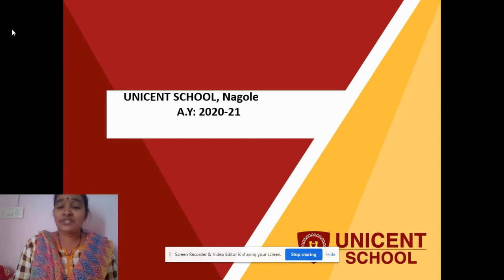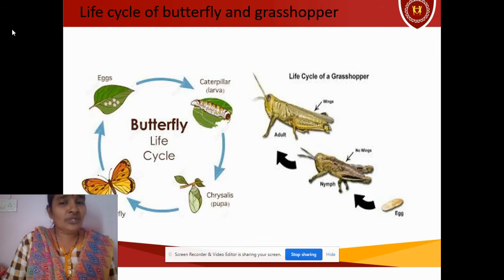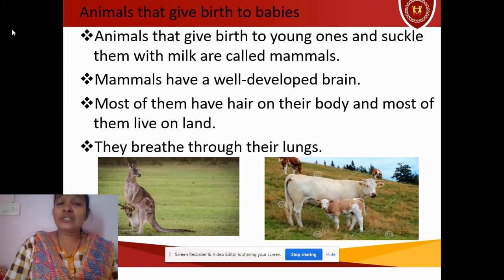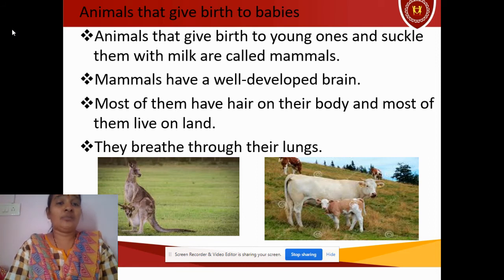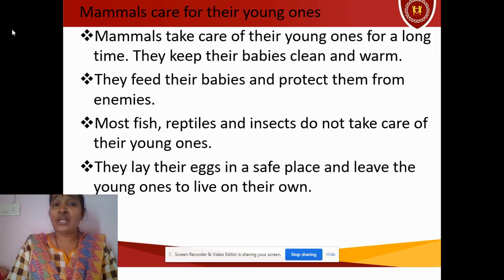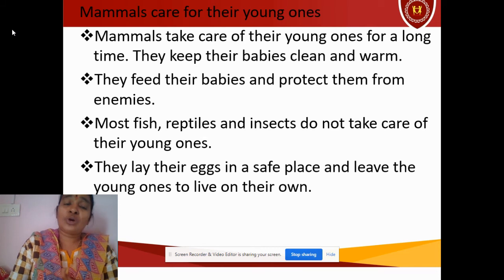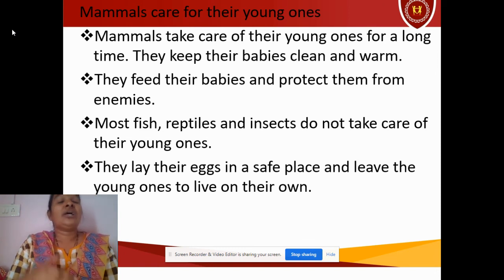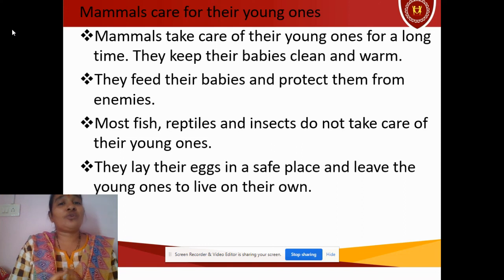Class IV:Science ,Animals and their young ones (Session 3)